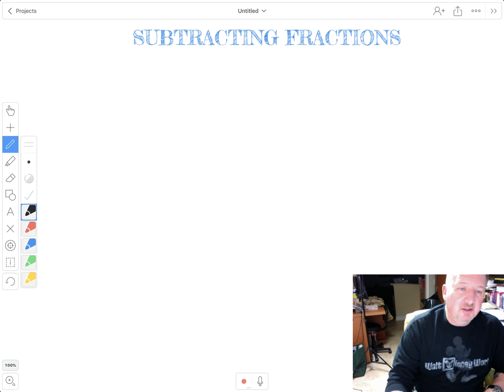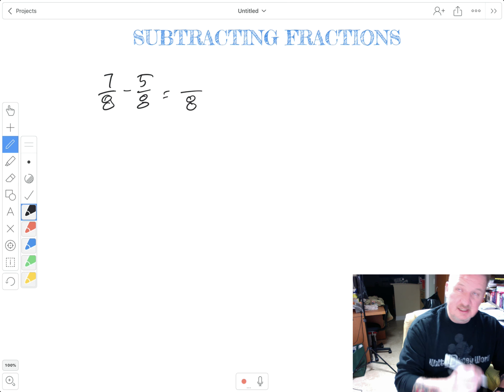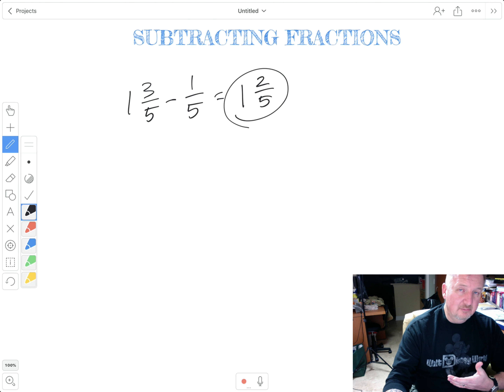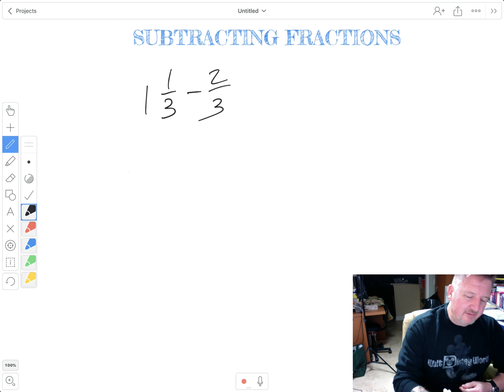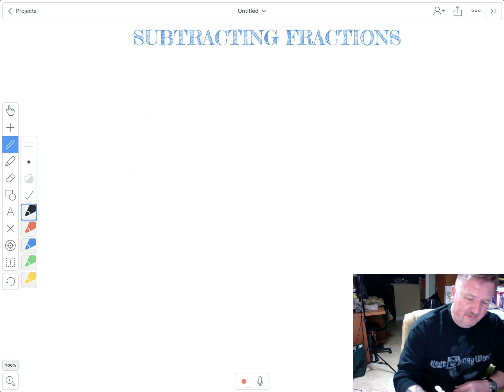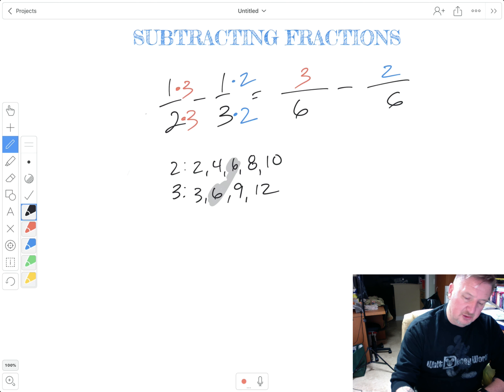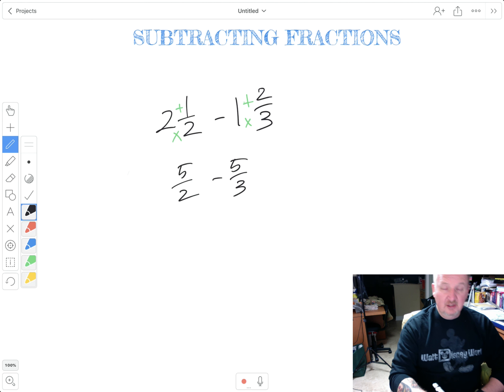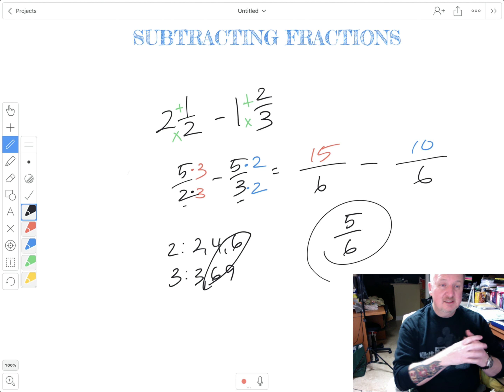Subtracting Fractions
This video covers subtracting fractions